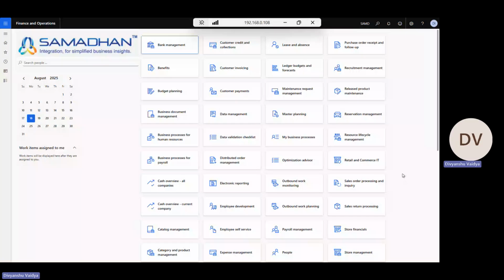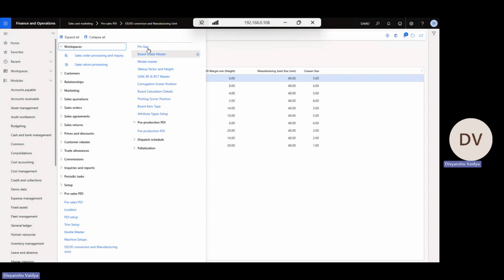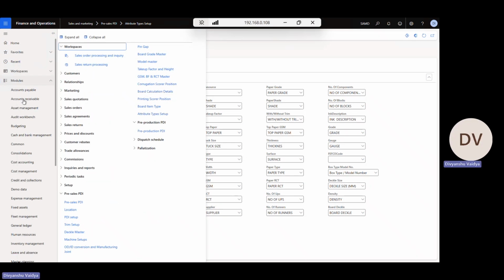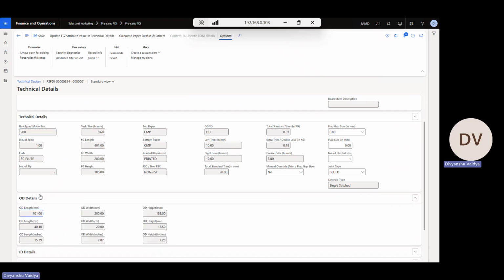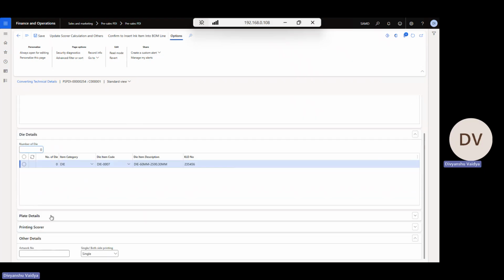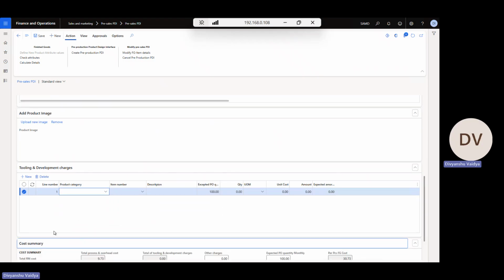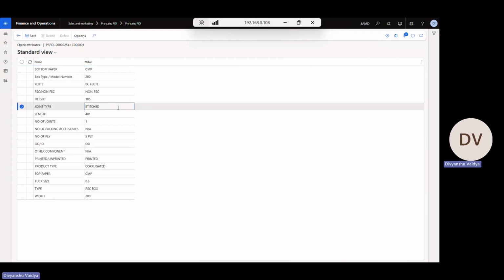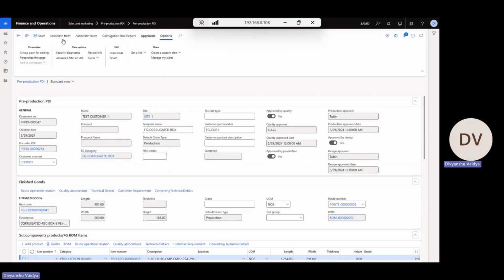Corrugation Demo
Corrugation Samadhan ERP built on D365F&O